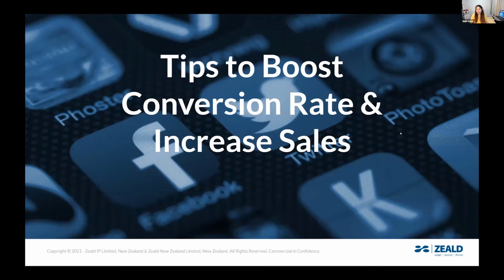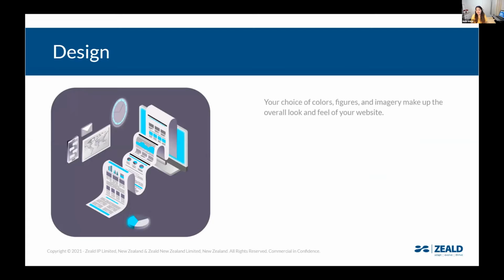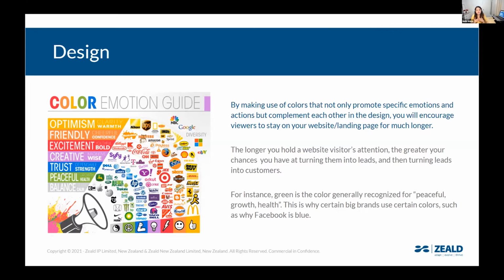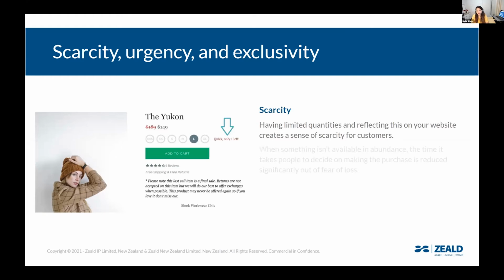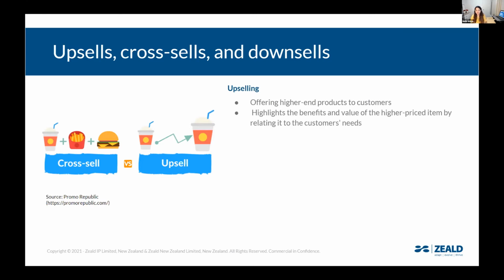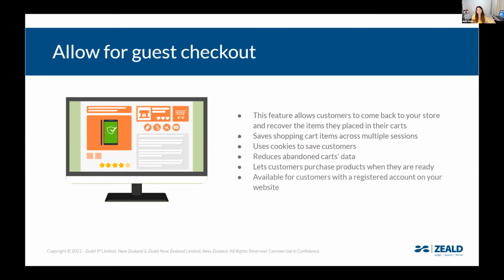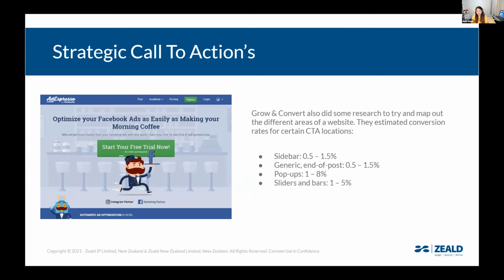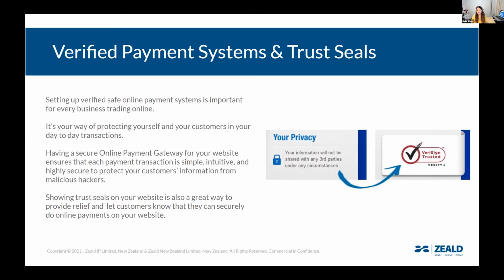Tips to Boost Conversion Rate & Increase Sales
Optimise your business' online pathway to purchase. Learn how to get your customers from the "Consideration" stage to the highly coveted "Conversion" stage to increase sales.